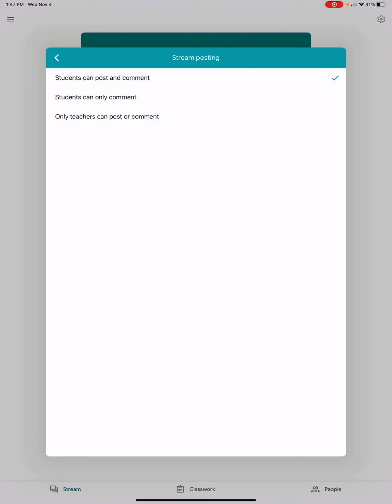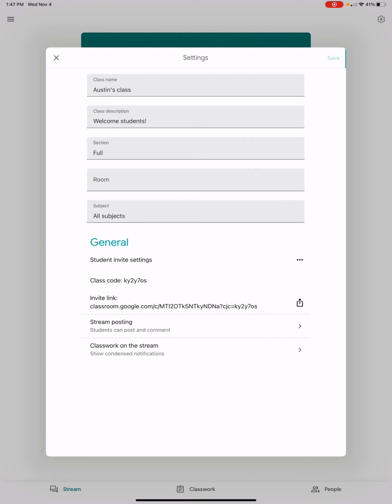Please join Google classroom!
Class code: ky2y7os

Please join, so we can learn all together!